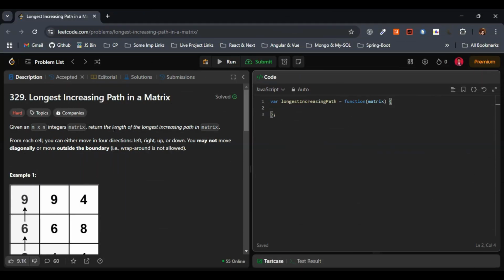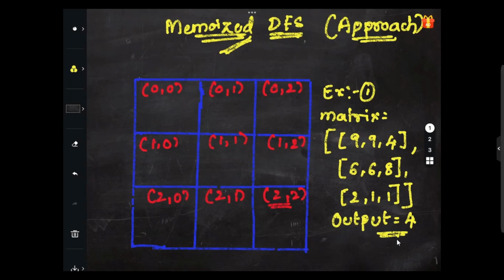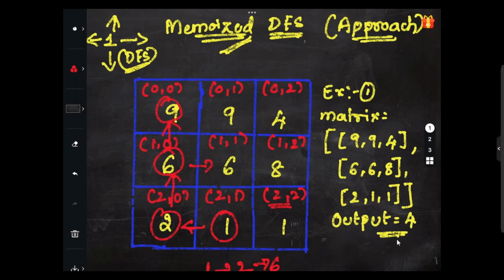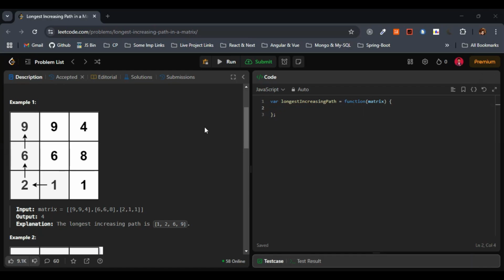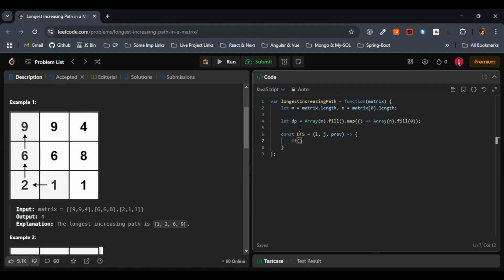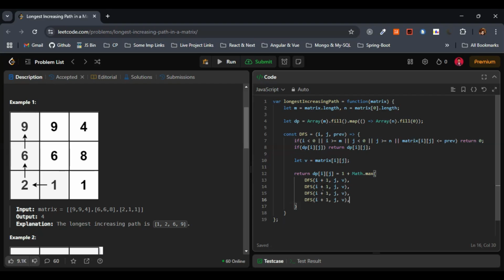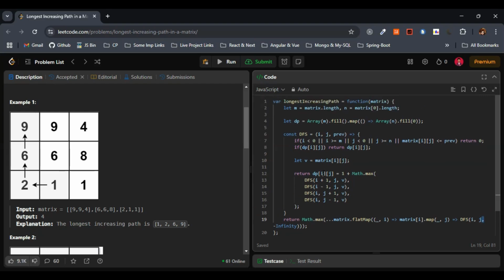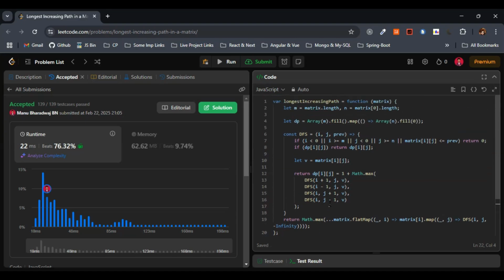117. Leetcode 329. Longest Increasing Path in a Matrix : Javascript